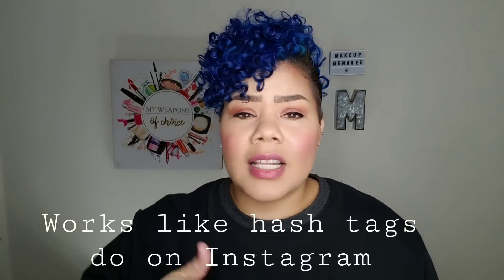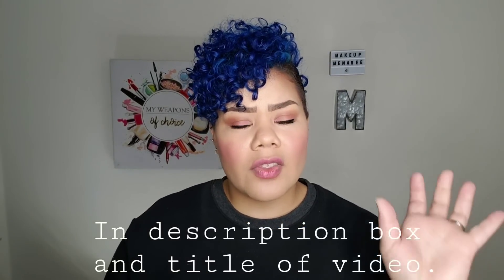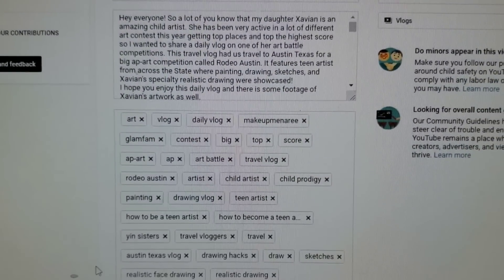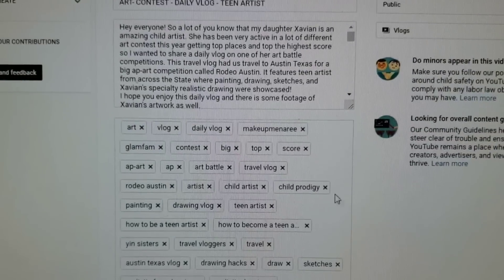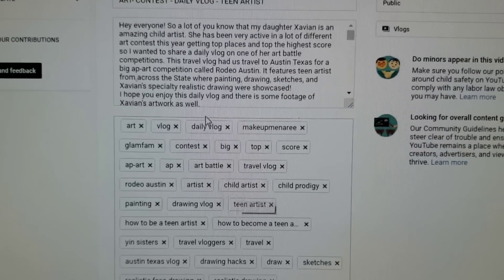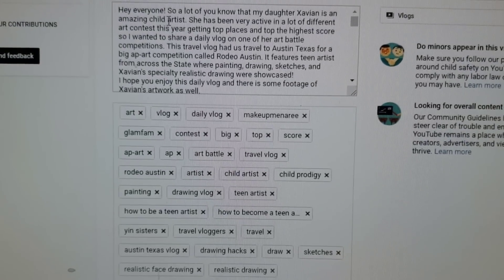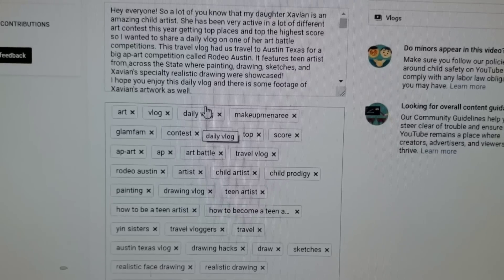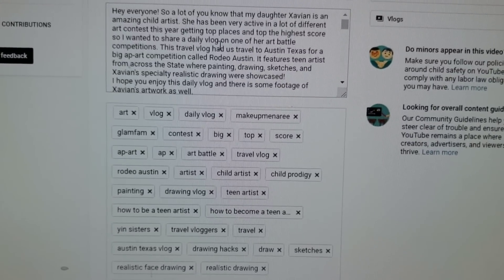HOW to GROW YOUR YOUTUBE CHANNEL - GET MORE SUBSCRIBERS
Hey everyone! I wanted to share with you some of the youtube tricks and tips for beginners I have learned in order to get more subscribers and how to grow your youtube channel. These are all tips to grow your youtube channel and most of the information and apps are free to use! I know it can be hard to grow on youtube but I feel these easy things can help get more subscribers fast and are helpful on how to start a youtube channel from nothing.
I hope you enjoy this tips to grow your youtube channel and how to get subscribers on youtube video!

YouTube Studio is a free app that is available for iOS (iphone, ipad and ipod) as well as android devices. You can use YouTube studio to upload a thumbnail, change a video title or tag as well as tweak a videos description.

Tube Buddy has free options as well as upgrade options. It helps in tagging videos, showing analytics like views and watch time on not only your channel but everyone else's.

Jaclyn Hill Palette

BR True Complexion Contour Palette

Makeu Geek Blush XOXO

LA Color Lipstick

NYX Eyeshadow Palette

NXY Liquid Eyeliner

Wet N WIld Brow Pencil

NYX Cant Stop Foundation

Maybelline Colossal Mascara

*Products I Use To Keep My Hair Color Bright*

Viral Extreme Blue Shampoo

Viral Extreme Blue Conditioner

ION Pigments Sky Blue Hair Mask

ION Color Brillance Sky Blue Hair Color

how to start a youtube channel, how to grow from 0 views and 0 subscribers, how to be youtube famous, youtube tricks you have to try!, how to get famous on youtube,